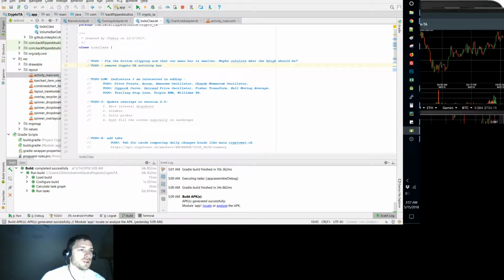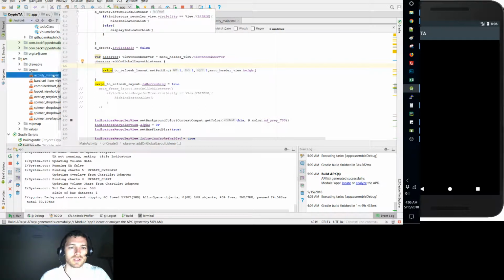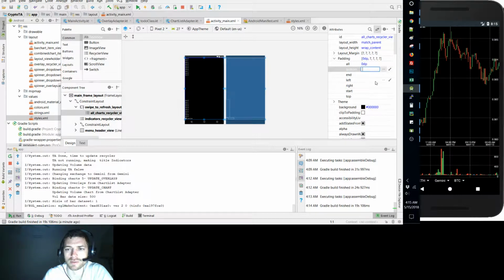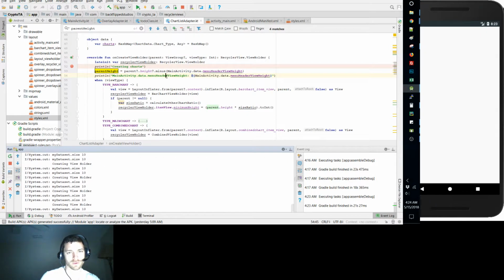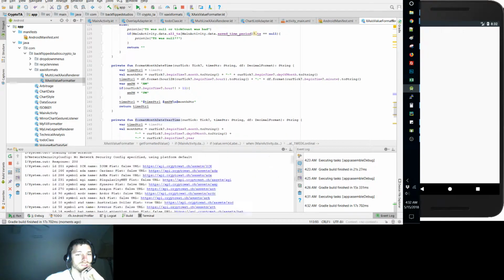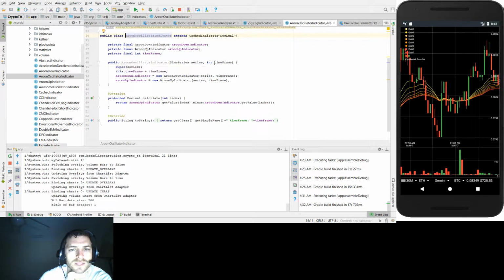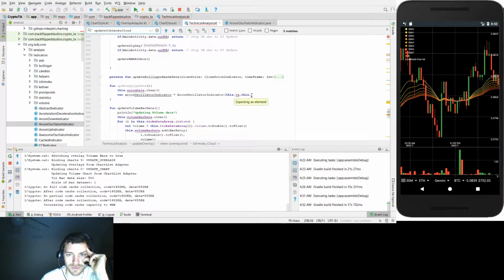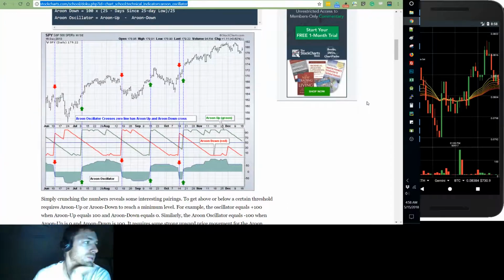CryptoTA - 017 - Fit charts to remove scrolling - Android